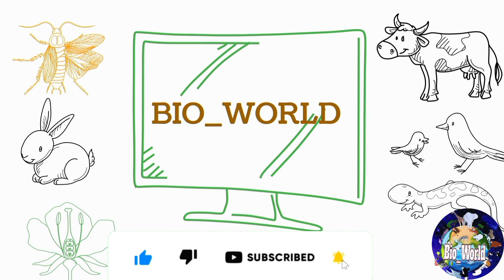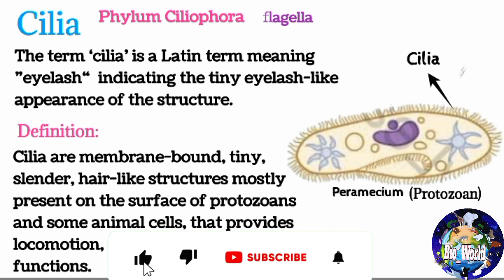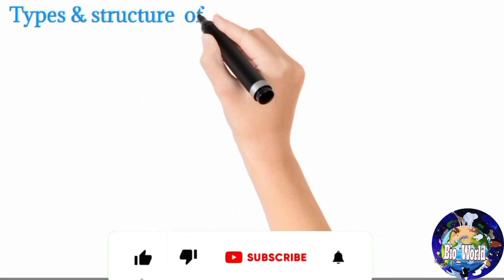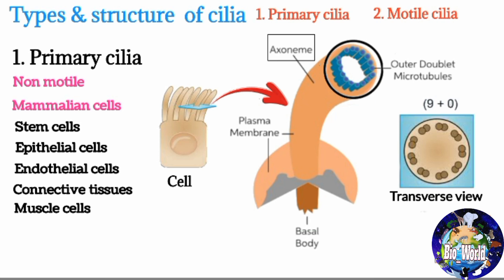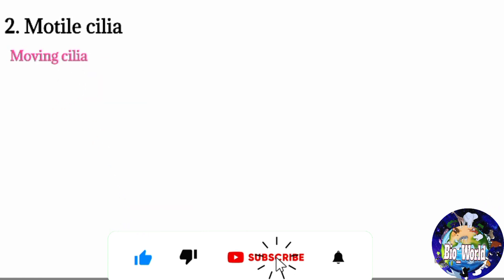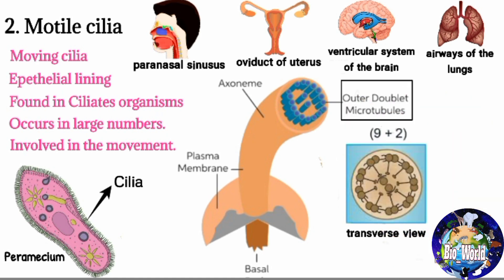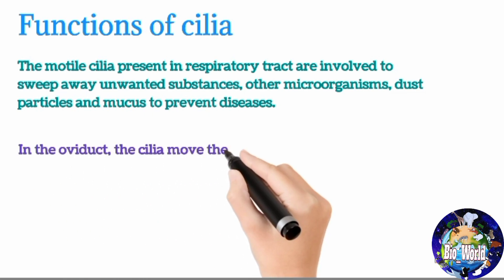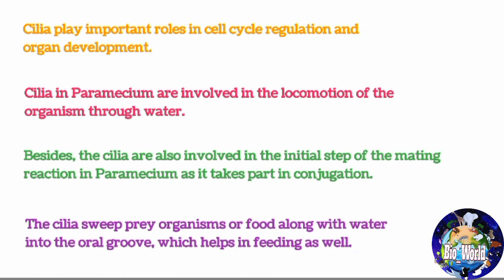Cell: The Unit of Life - Cilia | Types of cilia | Structure and Function of cilia | Muhammad Asghar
Flagella

cilia.
The term ‘cilia’ is a Latin term meaning ”eyelash“  indicating the tiny eyelash-like appearance of the structure.

However we can define cilia as,

Cilia are membrane-bound, tiny, slender, hair-like structures mostly present on the surface of protozoans and some animal cells,
that provides locomotion and movement.

Cilia are most prominent in protozoans of the phylum Ciliophora which are characterized by the presence of cilia.

Cilia are different from flagella which are mostly longer and fewer in number on the cell. Cilia also differ from flagella in other aspects like composition, movement, and functions.

Cilia are present only in eukaryotic cells and cannot be found on prokaryotes like bacteria. Instead, bacteria contain other structures called pili that perform similar functions to the cilia.
On the cell surface, cilia can occur either in short transverse rows in the form of a membrane or in groups to form cirri.

The movement of cilia mostly occurs in a rhythmic manner, and individual cilium does not move independently.

Types of cilia
1. Primary cilia
Primary cilia are solitary, nonmotile cilia found in most mammalian cells that are projected from the apical surface of polarized and differentiated cells.
Primary cilia are specialized cellular organelles like other cell organelles like mitochondria, endoplasmic reticulum and Golgi apparatus.
Primary cilia are differentiated from other types of cilia in the presence of a 9+0 arrangement of microtubules in the axoneme.
These lack the central singlet of microtubules which are responsible for the motility of the cilia. The cilia are anchored to the cell by means of basal body nucleated by the centriole.
Primary cilia are found in different cells in the mammalian body like stem cells, epithelial, endothelial, connective tissue, and muscle cells.
Cilia that are not associated with motility are often involved in sensory functions. These cilia act as antennae that receive signals from the environment which are then transfered to the cell.
The ciliary membrane contains various receptors, channels, and signaling proteins that are involved in the process.
Aberrant form and function of primary cilia might result in disorders known as ciliopathies. These disorders have a wide range of clinical manifestations ranging from Bardet-Biedl syndrome or oral-facial-digital syndrome.

2. Motile cilia
Motile cilia or moving cilia are cilia that are primarily involved in the movement of the organisms or different substances through a passage.
These are typically found on the specialized epithelial lining of the airways, paranasal sinuses, oviduct, and the ventricular system of the brain.
Motile cilia occur in large numbers and move in a coordinated beating exhibiting pendulous, unciform, infundibuliform, or undulant movement.
Motile cilia are the only cilia that are found in ciliates that use them for locomotion or to move liquid through their surface.
Motile cilia consist of a 9+2 structure with nine peripheral microtubule doublets and two centrally located singlet microtubules.
The doublet microtubules consist of a complete A tubule with 13 protofilaments and an incomplete B tubule with 10 protofilaments.
The doublets are linked together by nexin bridges responsible for the bending motions of the cilia. The doublets are connected to the central apparatus or two singlets by the means of radial spikes.

Structure of Cilium.

Cilia are distinguished into two types; motile cilia and nonmotile cilia, based on the patterns of microtubules present in the axonemes of the cilia. The overall basic structure of both the cilia is the same, except the axoneme.
The following are the parts of cilia observed in the ultrastructure;

1. Ciliary membrane.
The ciliary membrane is the outer covering of the cilia that surrounds the internal axoneme and core of the cilia.

2. Ciliary matrix.
The space within the ciliary membrane formed of a watery matrix is the ciliary matrix. The matrix consists of embedded microtubules forming the axoneme of the cilium.

3. Axoneme.
The most important structure of the cilia is the basic microtubular structure called an axoneme.
Axoneme forms an axial structure within the cilia which is responsible for the motility of the cilia.
The axoneme of the cilia is about 0.2-10 µm in diameter, and the length ranges from a few microns to 1-2 mm.
Motile cilia contain an axoneme composed of a 9+2 arrangement of the microtubules. The microtubules are arranged with nine doublets surrounding a central pair of singlet microtubules.